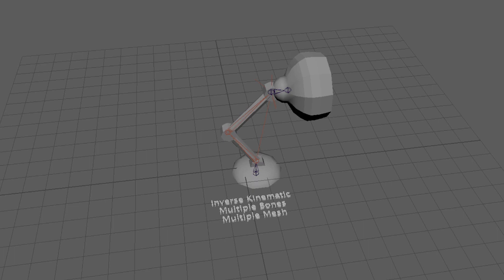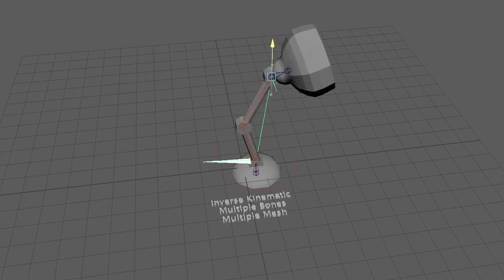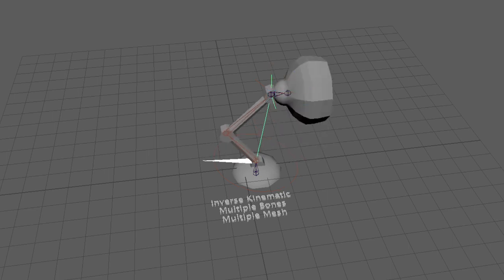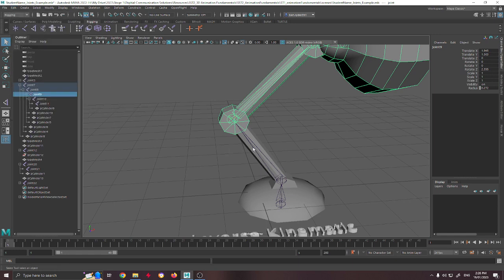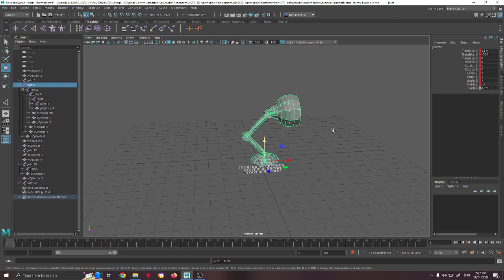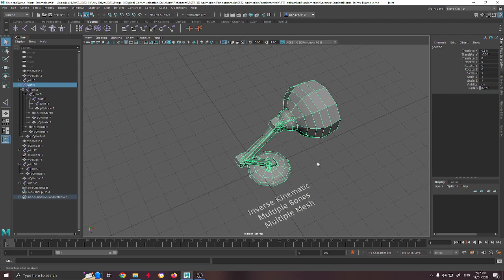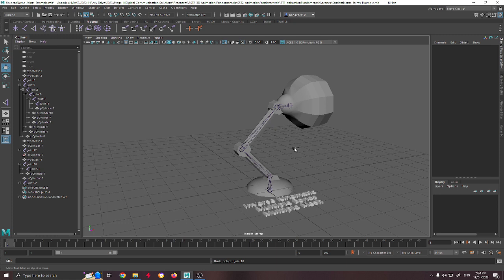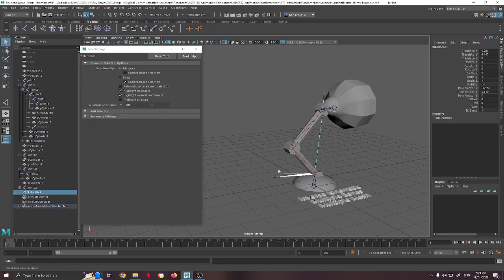Multiple joins and constraints with IK handle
In this video we look at Inverse Kinematic constraints.